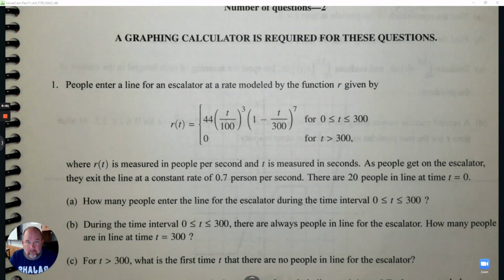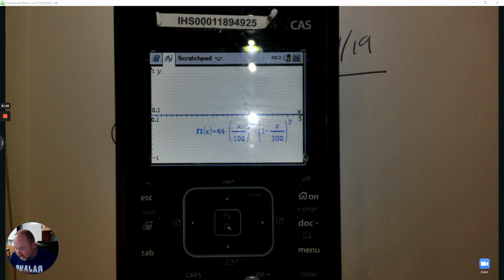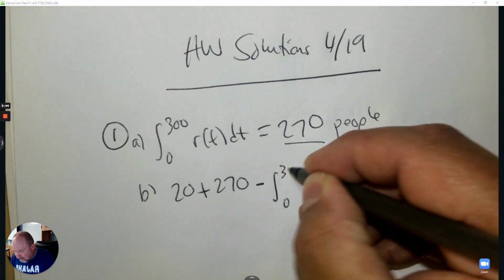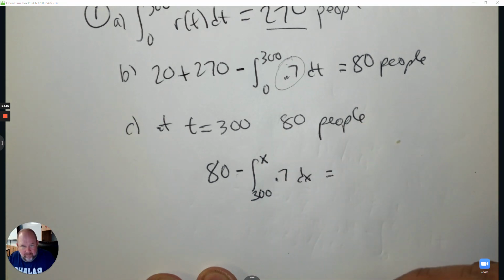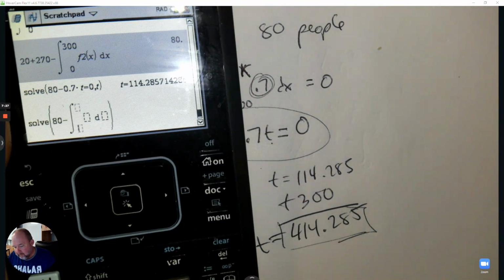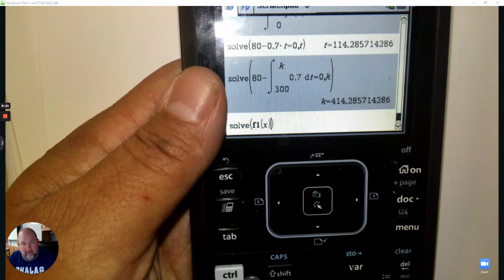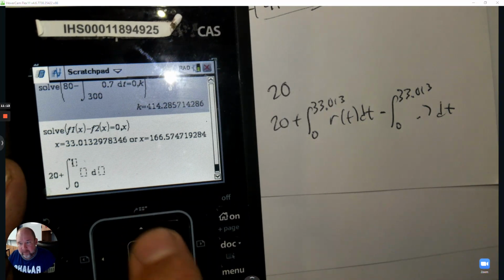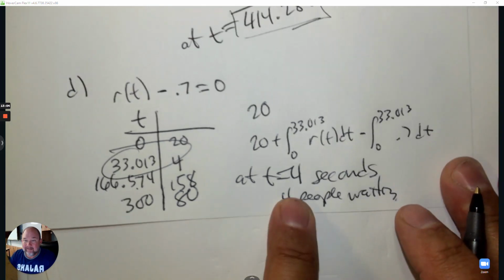Calculus HW Solutions 4 19